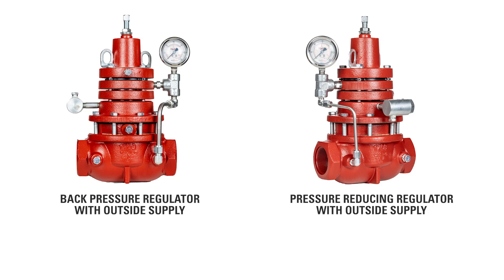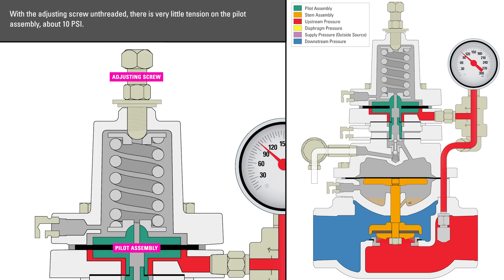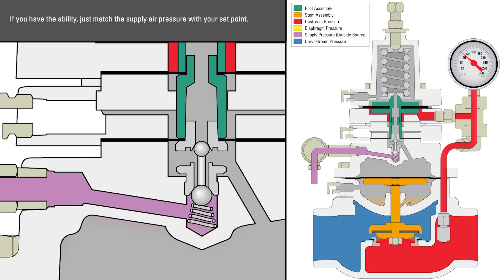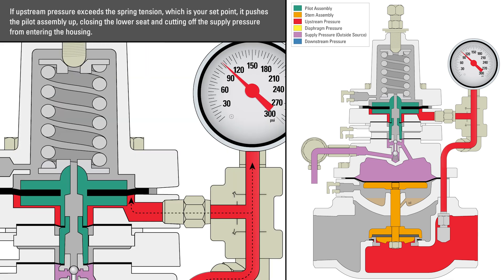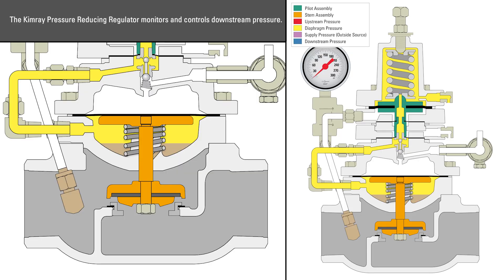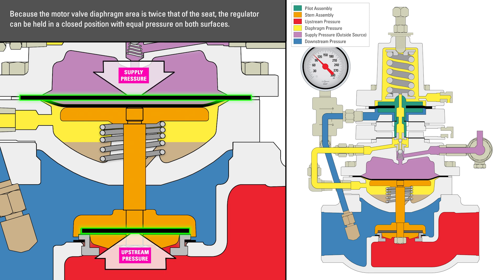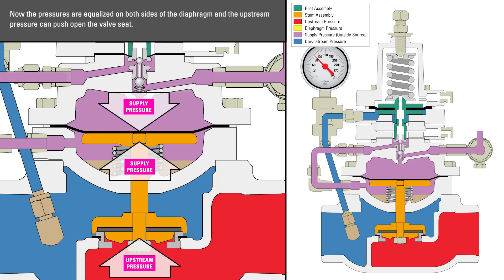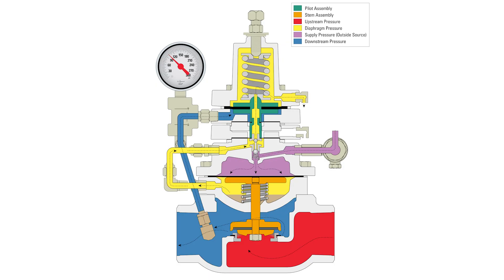Kimray Pressure Regulators Outside Supply Working Principle | Training Animation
TIMESTAMPS:
0:00 Outside Supply Pressure
0:30 Back Pressure Outside Supply
2:59 Pressure Reducing Outside Supply

See how Kimray regulators work by walking through an animation of what’s happening when using compressed air or liquid nitrogen as a source of outside supply.